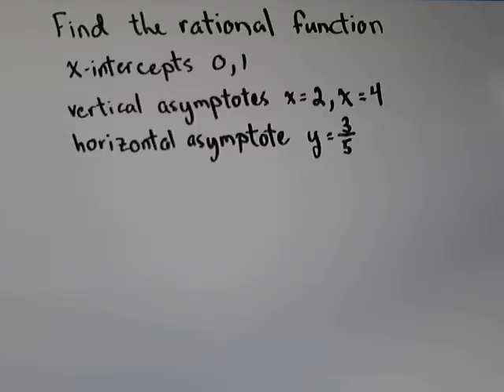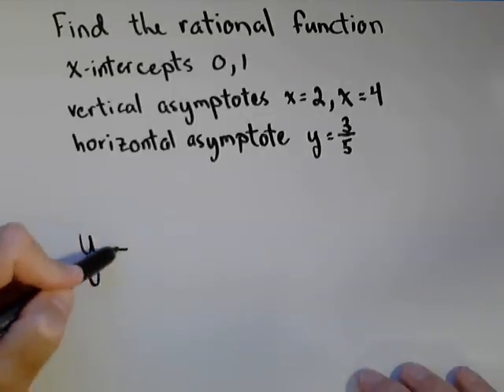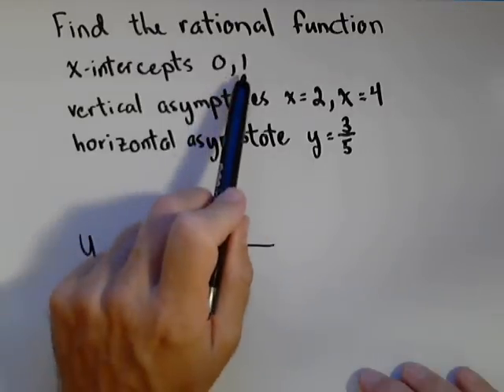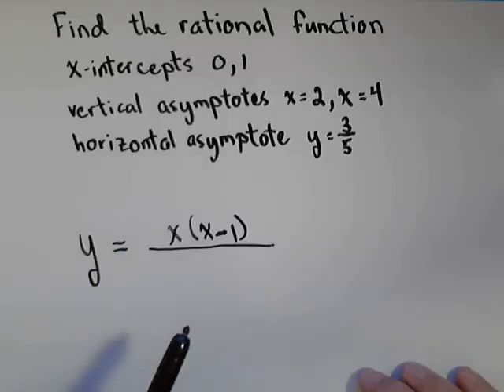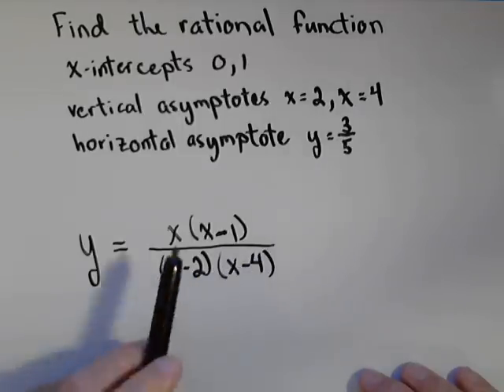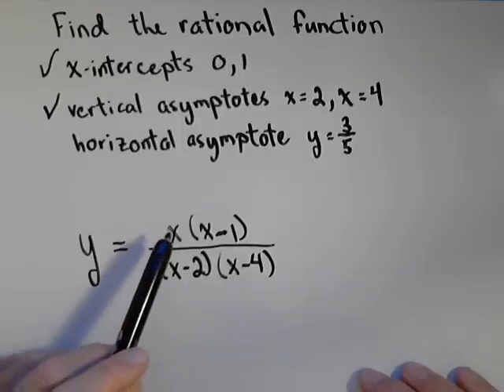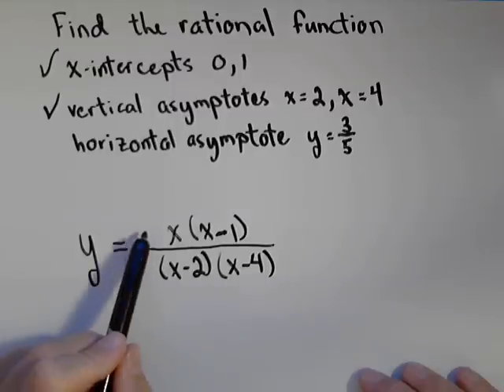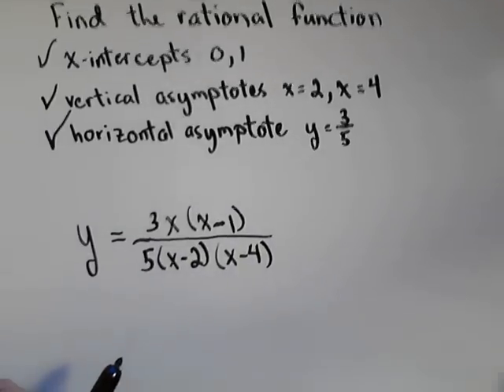Finding a Rational Function given Asymptotes and Intercept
In this video we find the formula for a rational function given the vertical and horizontal asymptotes and x intercepts.